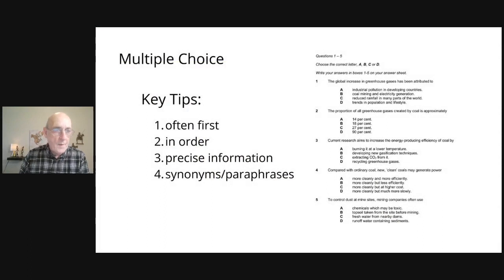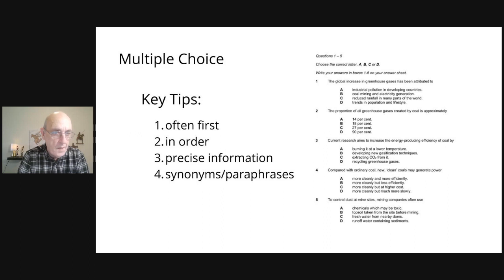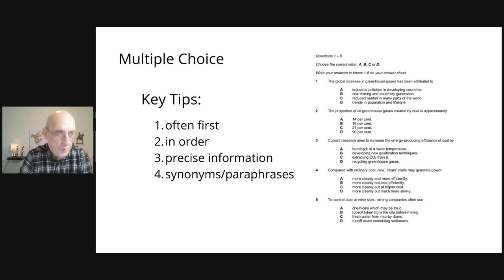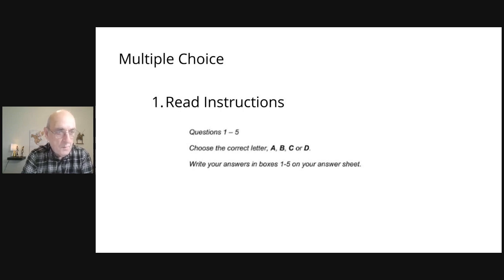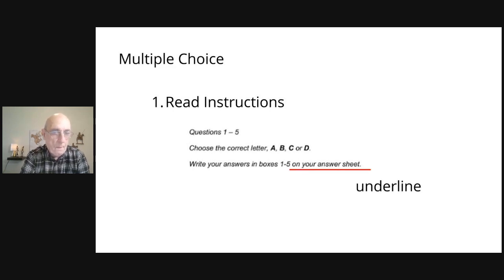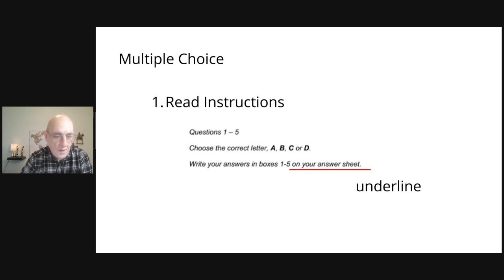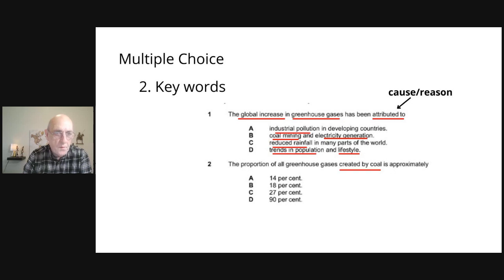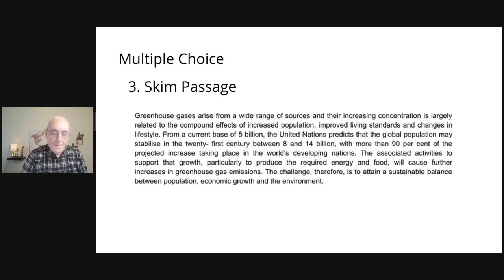Tips for Academic Reading: Multiple Choice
Multiple Choice questions are most often a part of the IELTS Academic Reading Section. They are usually found at the beginning. A a good strategy is important to help you get off to a good start to success in the Reading Section.